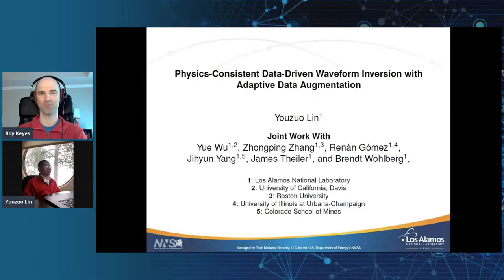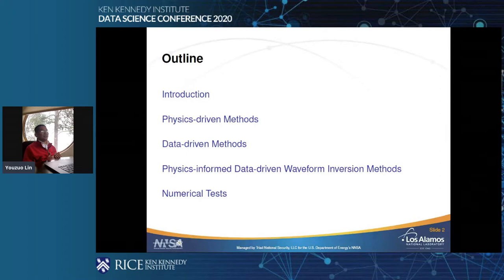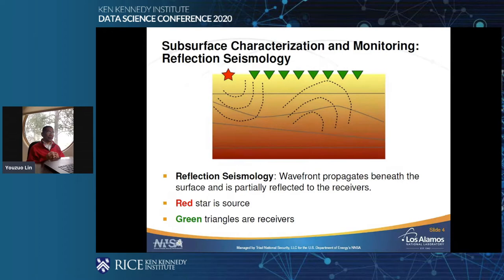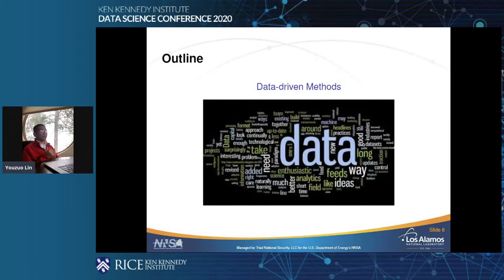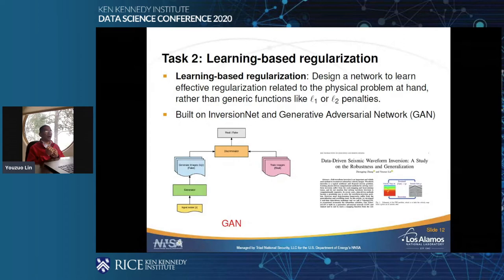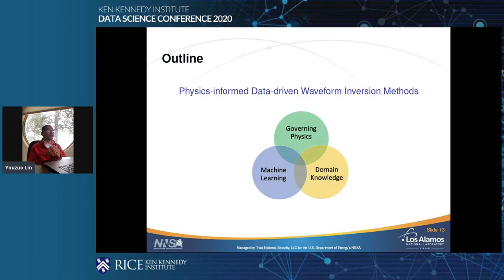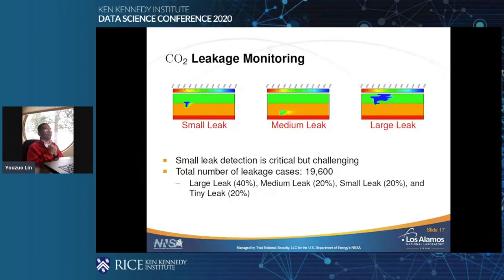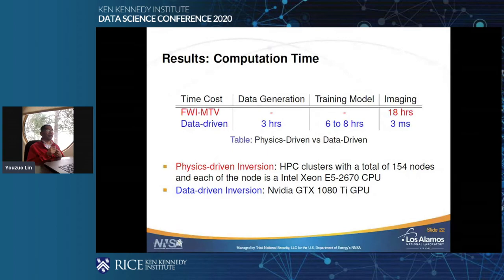Algorithms & Foundations: Physics-Consistent Data-Driven Waveform Inversion with Adaptive Data...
Technical Track B, Algorithms & Foundations: Physics-Consistent Data-Driven Waveform Inversion with Adaptive Data Augmentation by Youzou Lin

Full-waveform inversion (FWI) is a nonlinear computational imaging technique that seeks detailed estimates of subsurface geophysical properties. Solving FWI problem can be challenging due to its ill-posedness and high computational cost. We develop a new hybrid computational method to solve FWI that combines physics-based models with data-driven methodologies. Particularly, we develop a data augmentation strategy that can not only improve the representativity of the training set, but also incorporate important governing physics into the training process and therefore improve the inversion accuracy. To validate the performance, we apply our method to synthetic elastic seismic waveform data generated from a subsurface geologic model built on a carbon sequestration site at Kimberlina, California. We compare our physics-consistent data-driven inversion method to both purely physics-based and purely data-driven approaches and observe that our method yields higher accuracy and greater generalization ability.

Author: Youzuo Lin, Los Alamos National Laboratory